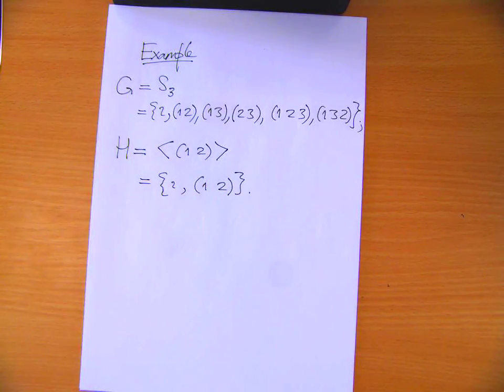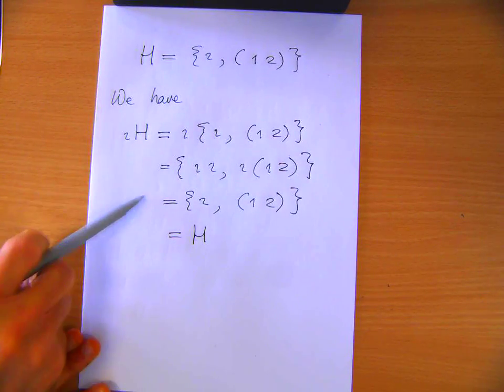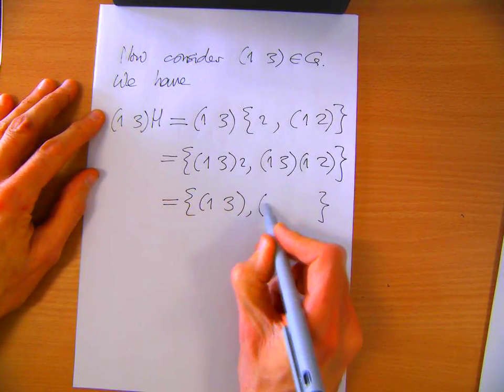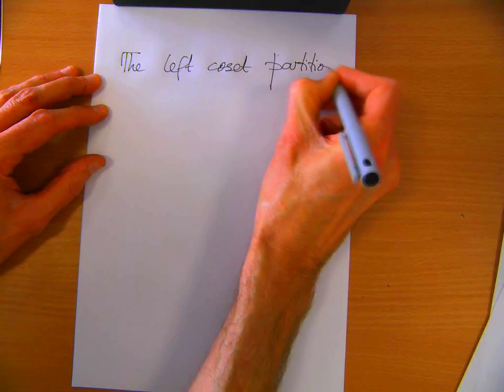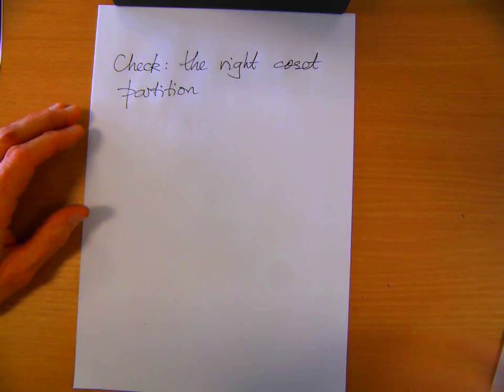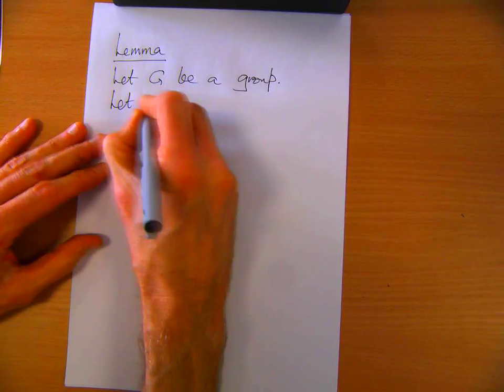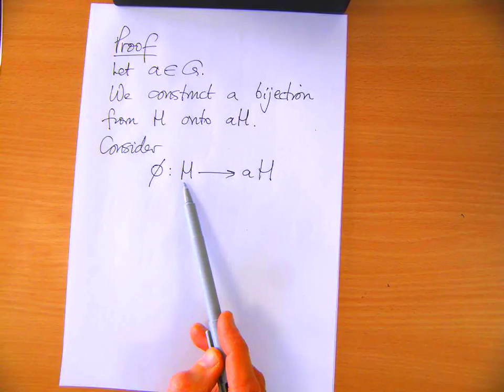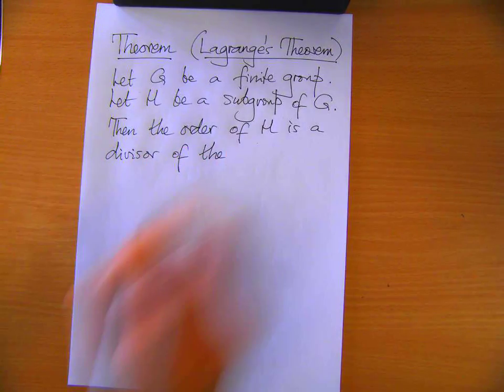ACG_151125_04